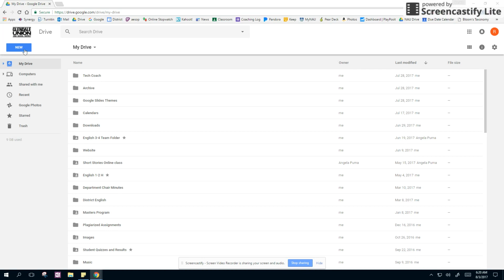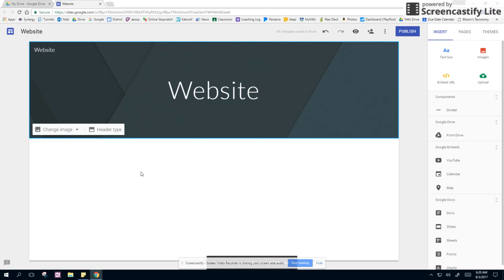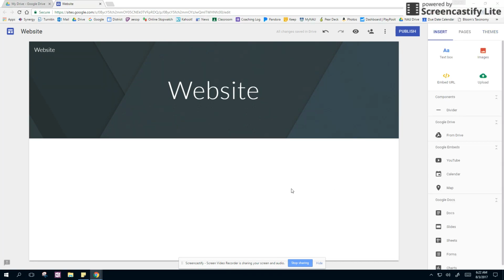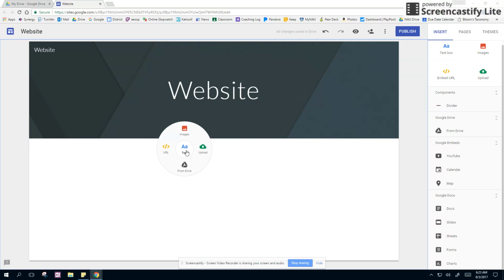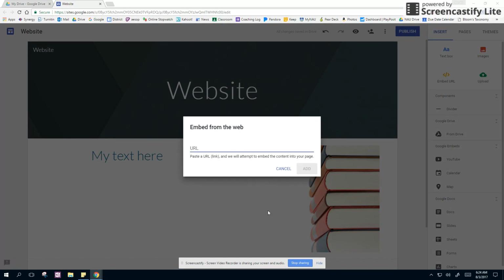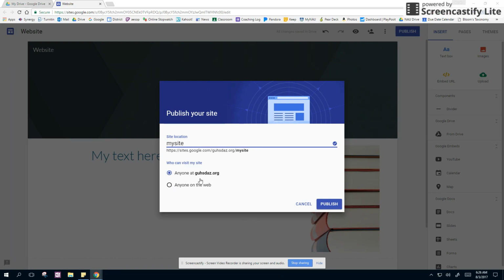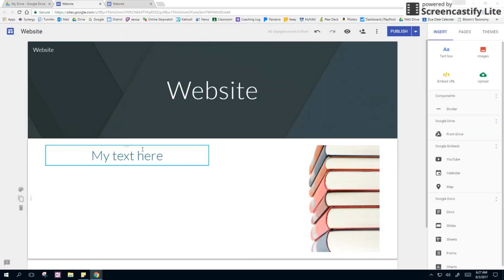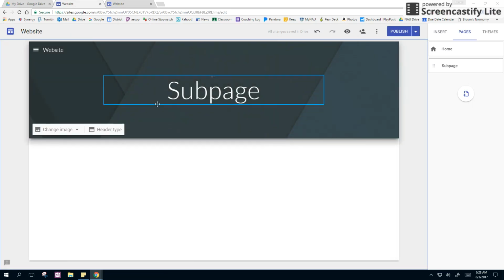Google Sites Basics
Produced on 8/3/2017